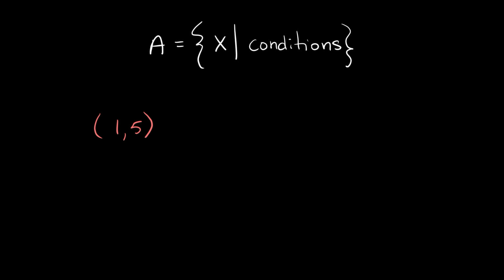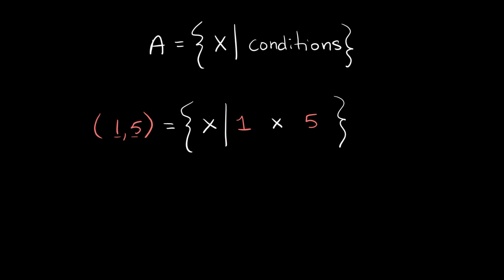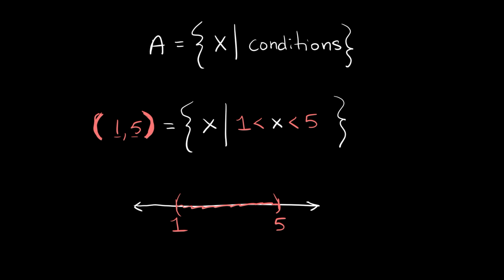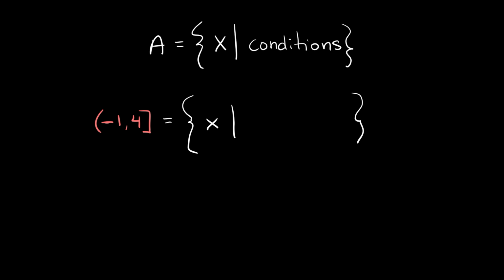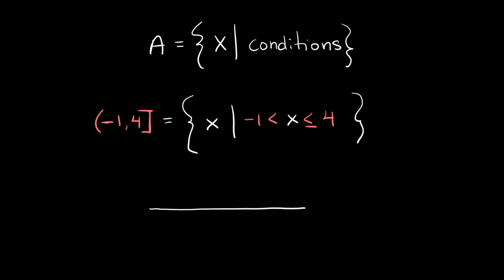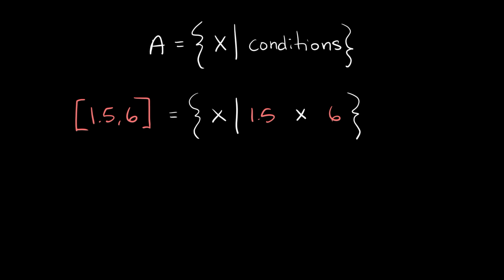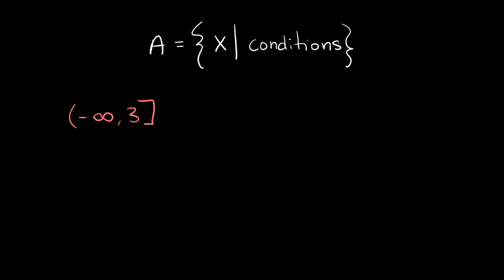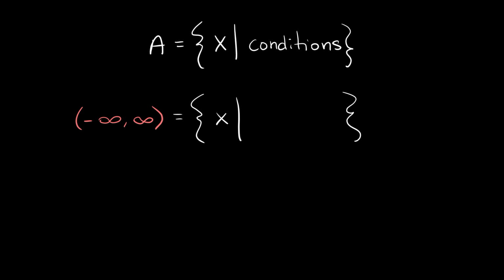Express Intervals in Set Builder Notation & Graph | Eat Pi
In this video, I teach you how to express intervals in set builder notation and also how to graph them on a number line using either brackets/parentheses or open/closed circles.

0:00 - (1,5)
3:22 - (-1,4]
5:06 - [1.5,6]
6:05 - (2,∞)
7:31 - (-∞,3]
8:51 - (-∞,∞)